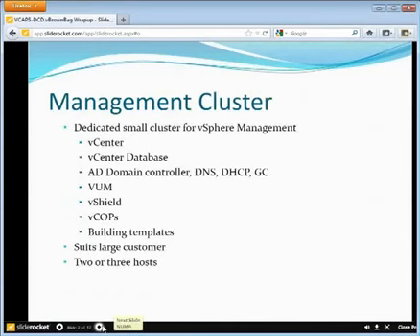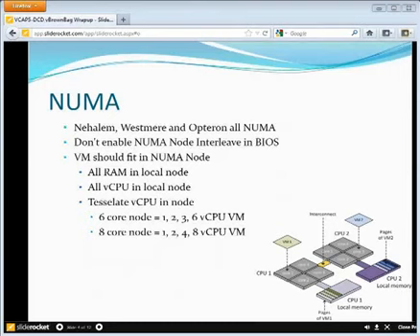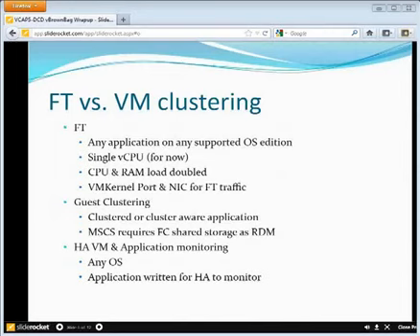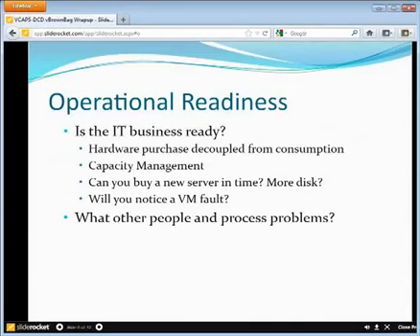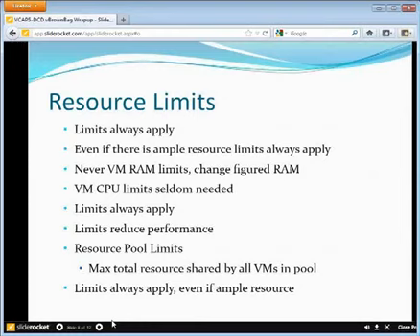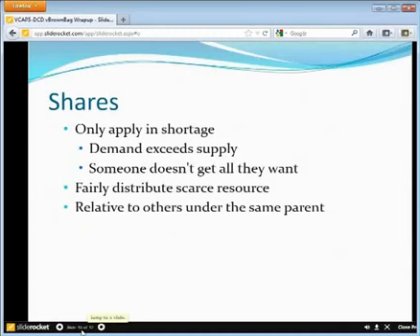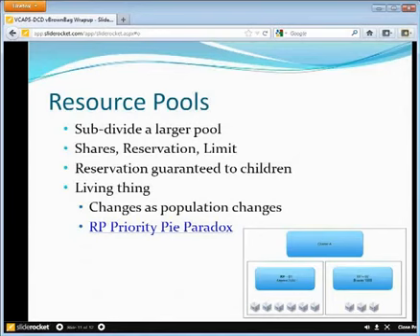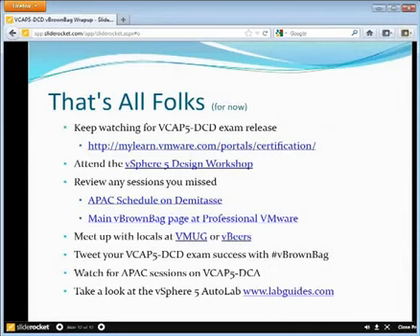vBrownBag VCAP5 DCD Series #15 Final